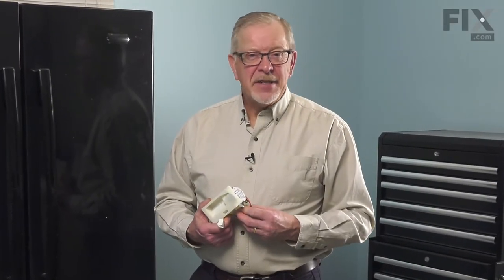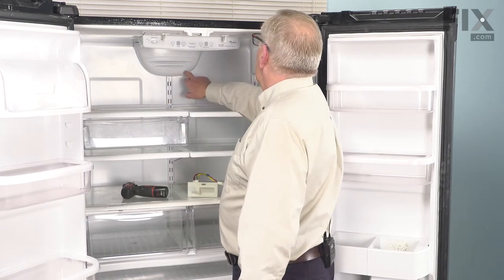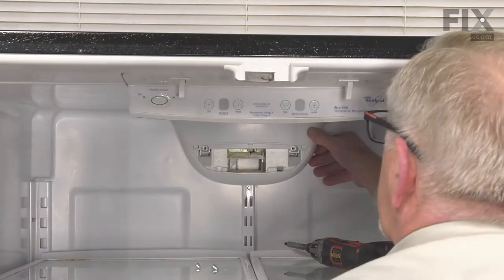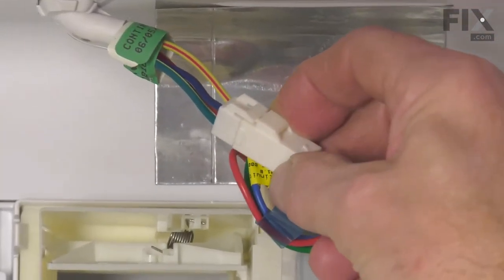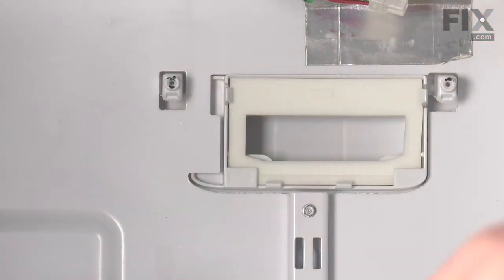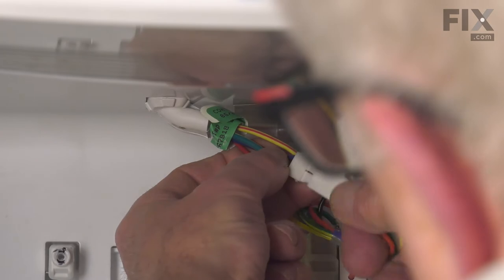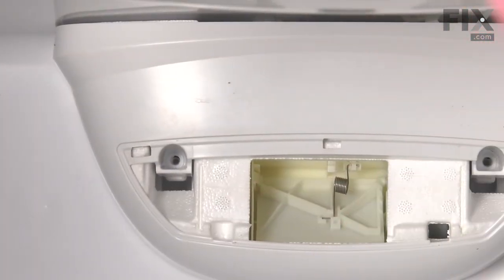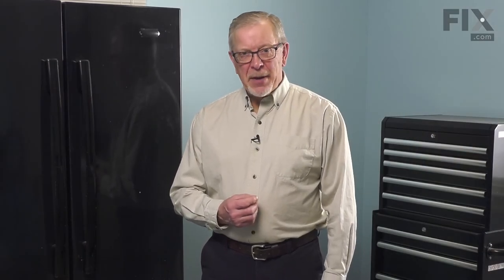Whirlpool Refrigerator Repair - How to Replace the Damper Control Assembly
Need help replacing the Damper Control Assembly (Part # WPW10196393) in your Whirlpool Refrigerator? Watch this how-to video with simple, step-by-step instructions for a successful DIY repair.

Video Content:
00:00 Intro
00:35 Removing the grill
01:26 Removing the cover
01:55 Removing the foam block
02:35 Removing the old damper
03:08 Installing the new damper
03:58 Reinstalling the foam
04:36 Screwing on the cover

Why you might need to replace the Damper Control Assembly:
1. Damper Control Assembly Damaged

The information in this video is specific to Whirlpool, Maytag, Kenmore, Amana, KitchenAid, Jenn-Air, Dacor, Inglis, and Hardwick Refrigerators. To find a Damper Control Assembly specific to your model Refrigerator, or to use our helpful model number locator,